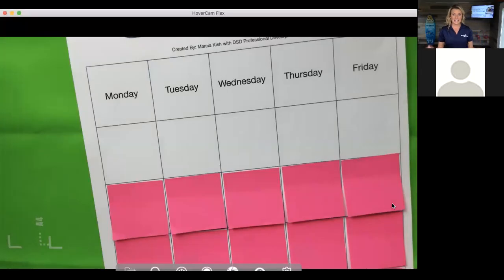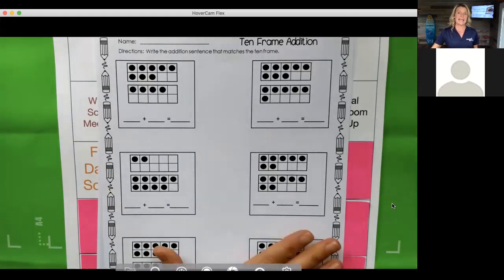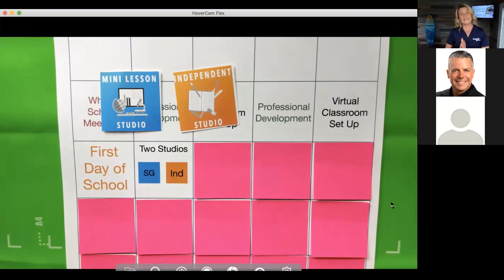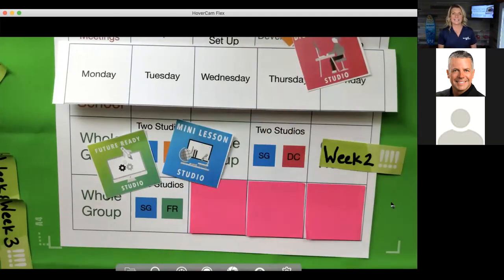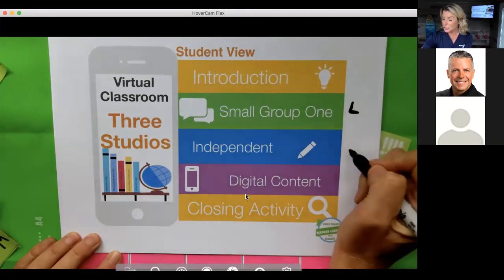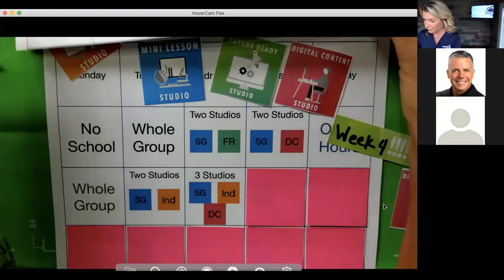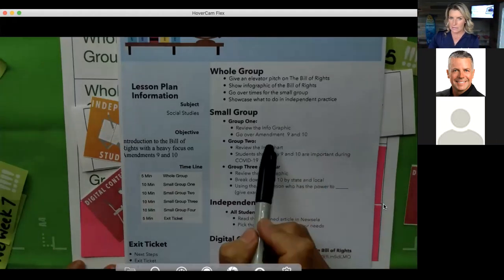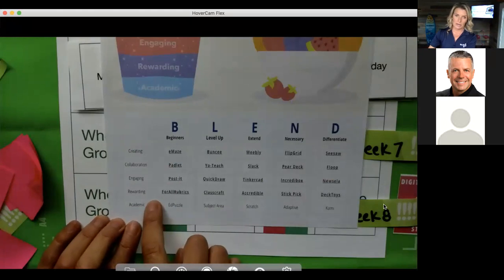Virtual Learning Deployment Plan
Virtual learning might be the way the students return back to school in the fall of 2020. I have generated a nine week rollout plan on how to deploy an engaging blended learning environment for the students. During this webinar we use the HoverCam to showcase sample lesson plans, different learning studios, as well as how to use anchor charts in a virtual environment.  The link to the resources can be found
Please let us know if you need help with generating a virtual blended learning lesson plan.